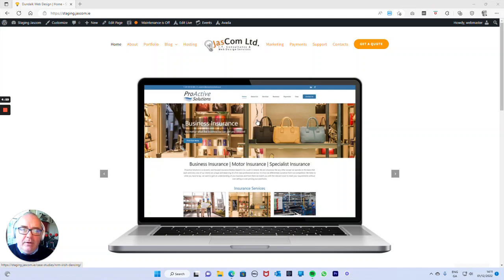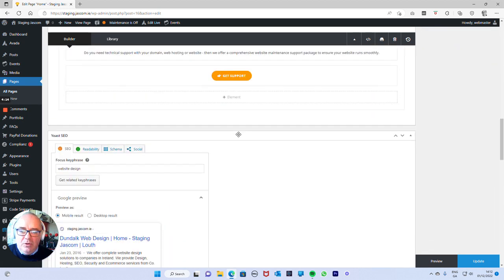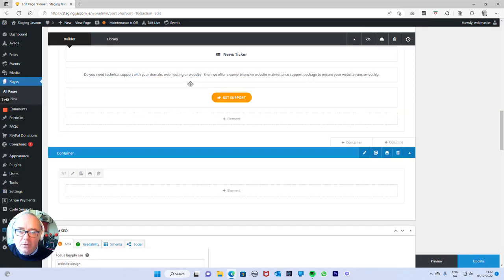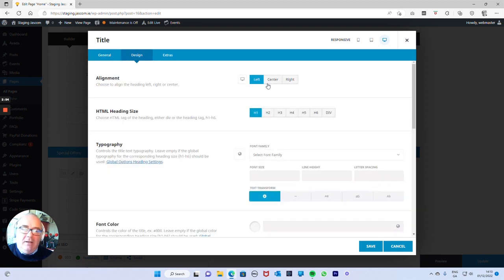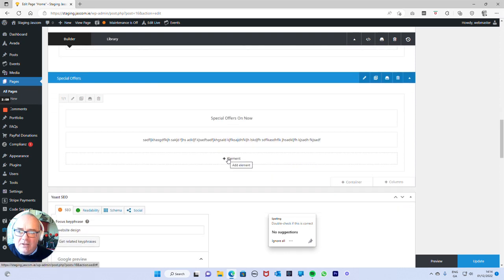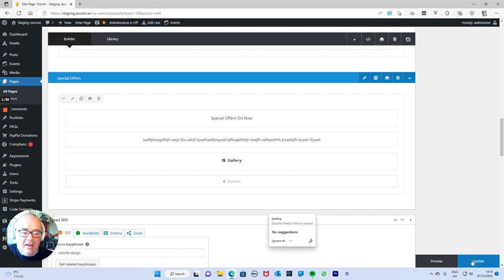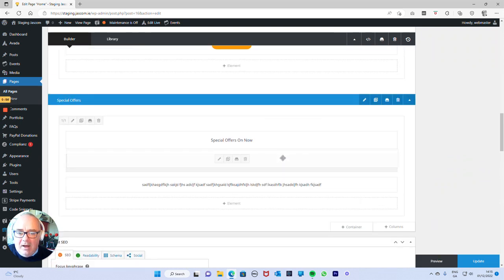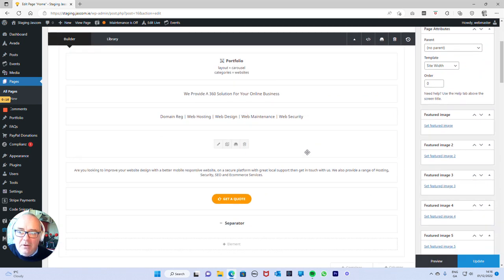Wordpress Training - Page Builder - Avada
Training video on how to manage the Avada Page Builder in Wordpress